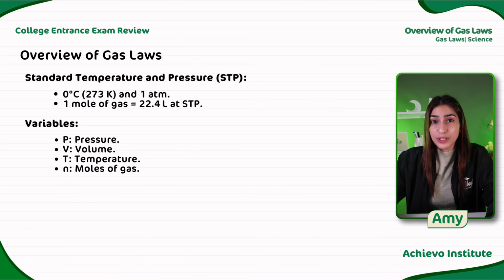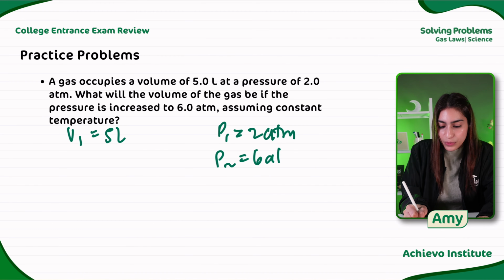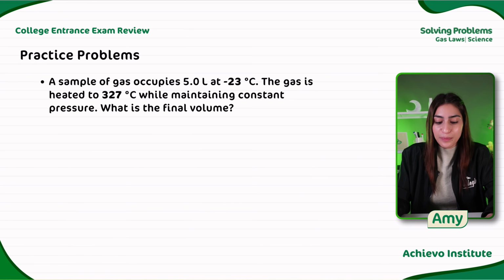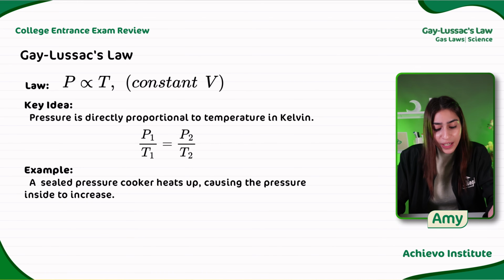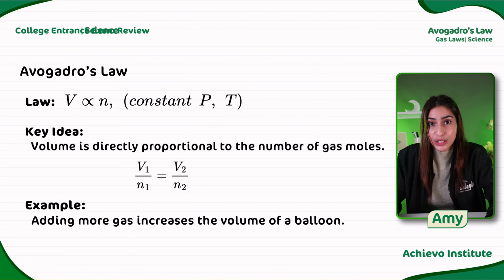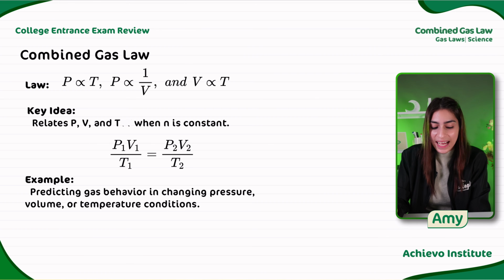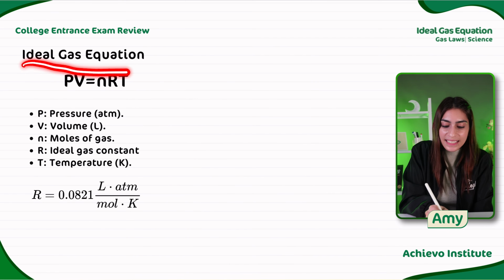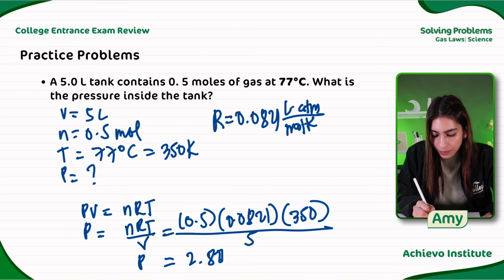Gas Laws | Science Lesson for College Entrance Exams (UPCAT, ACET, DCAT, USTET, etc.)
Need help with Gas Laws? This video simplifies Boyle’s Law, Charles’s Law, and the Ideal Gas Law—everything you need to know for the UPCAT, ACET, DCAT, USTET, and other Philippine college entrance exams! Learn how to solve gas law problems with formulas, step-by-step examples, and test tips. 🧪🌬️

✅ Covers key concepts in chemistry and physics
✅ Perfect for senior high school review
✅ Includes shortcuts and sample questions

Start preparing with:
📘 The Maroon Bluebook Reviewers: